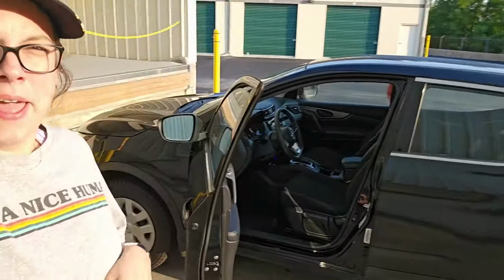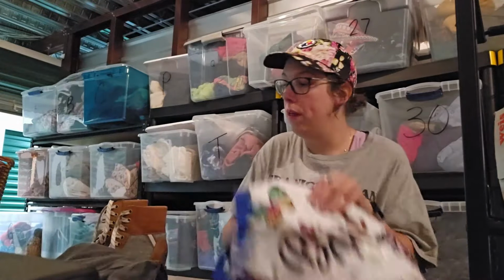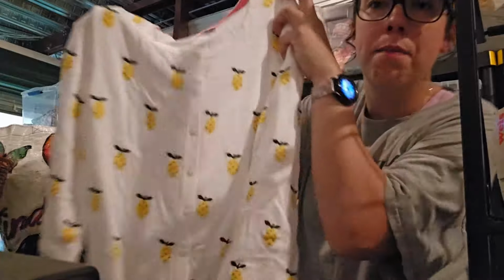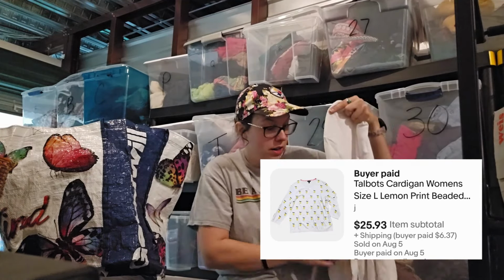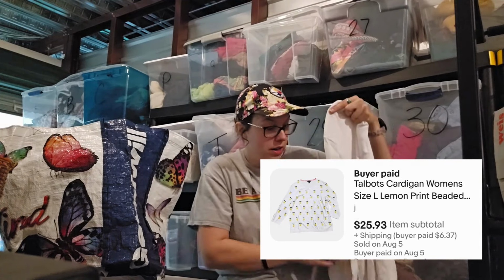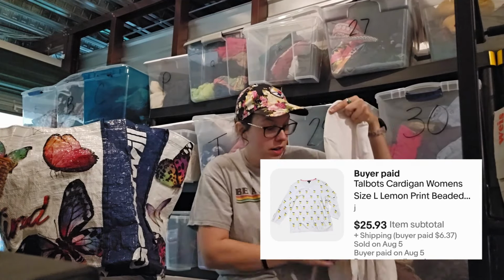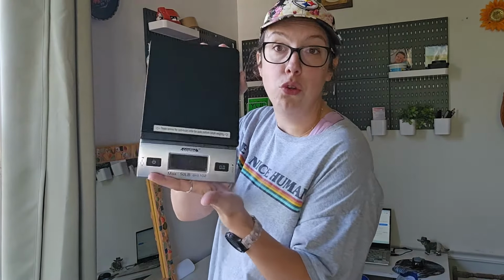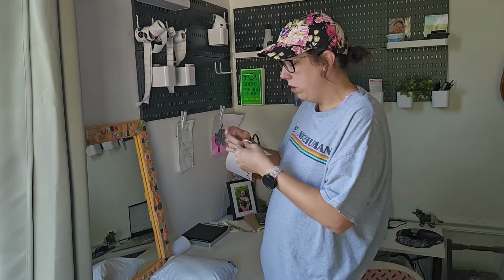Ship Sales With Me As A Full Time Reseller-What Sold On eBay & Poshmark (not always fun)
Today I ship some sales with you and sort of vent/complain (sorry but also thanks for listening) about how reselling is not always easy. I appreciate YOU more than you know!

If you read this description, comment “Monkey!!” to confuse anyone who didn’t! ;)

LINKS I MENTIONED:

USE THIS CODE AT CHECKOUT: RESTYLEDBYASH

I use PosherVA to literally run my Poshmark for me!
Code: RESTYLEDBYASH

SUPPLIES I USE:

Clear poly bags 11"x14"
Packing paper
Shipping label printer I use: Dymo 4XL LabelWriter
Dymo shipping label paper

eBay store

Whatnot:

Amazon Storefront